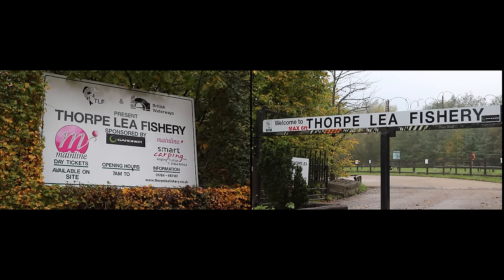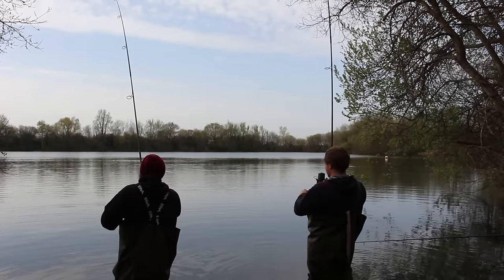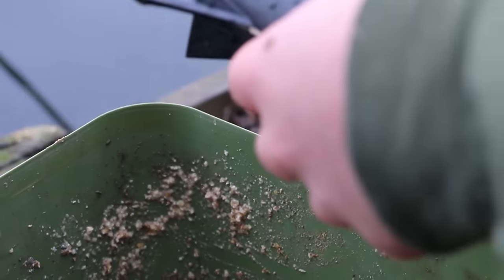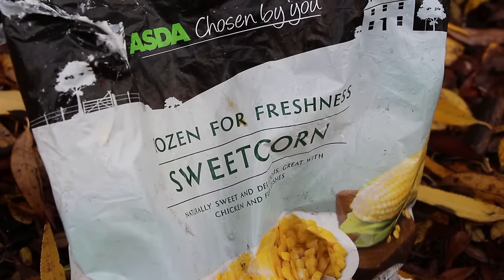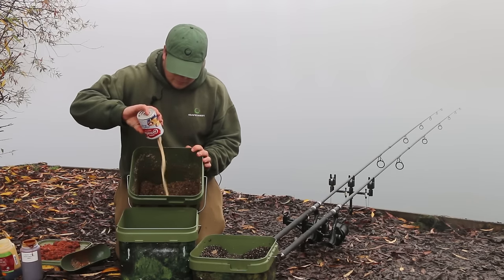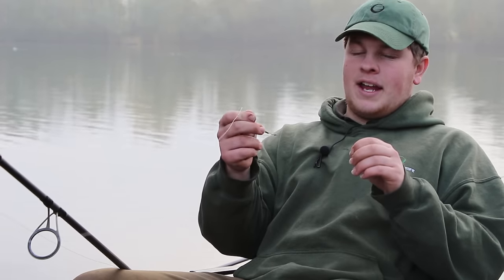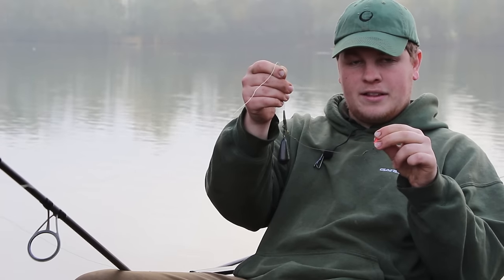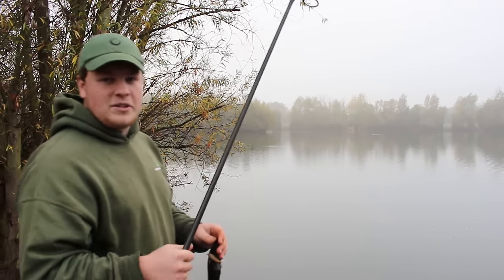Big Hit Fishing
Gardner Tackle team member Calum Kletta, visits Thorpe Lea fishery and reveals his approach when trying to put together big hits or multiple catches of carp.